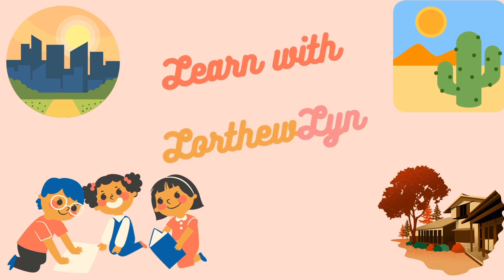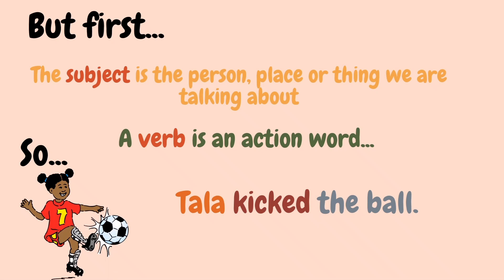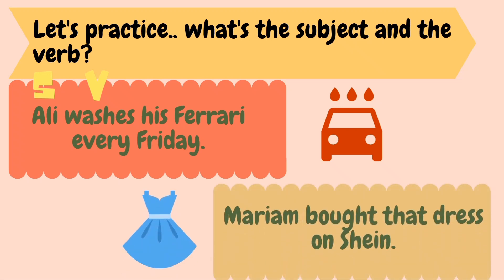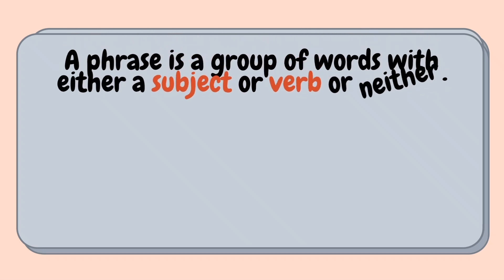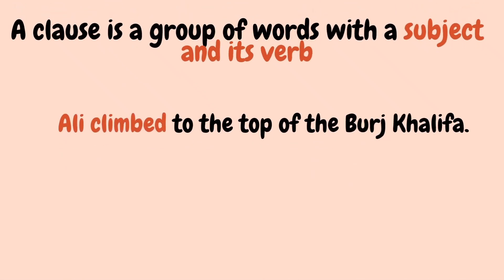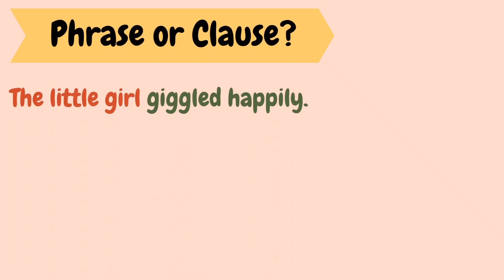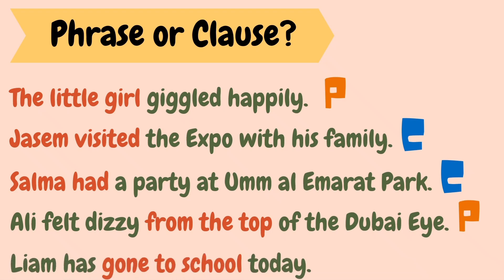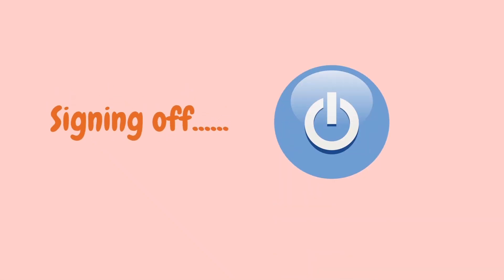Phrases and Clauses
This video tells you what a subject, verb, phrase and clause are.